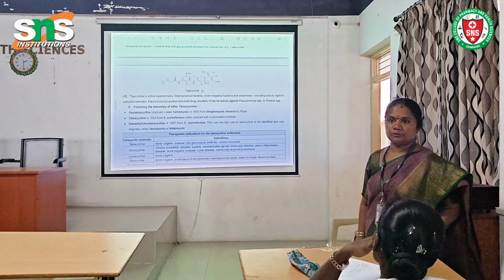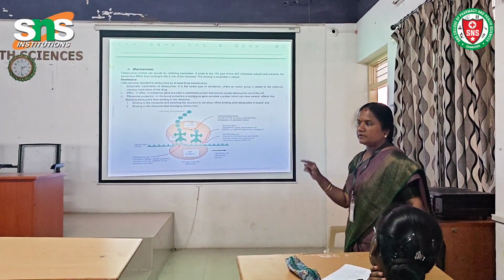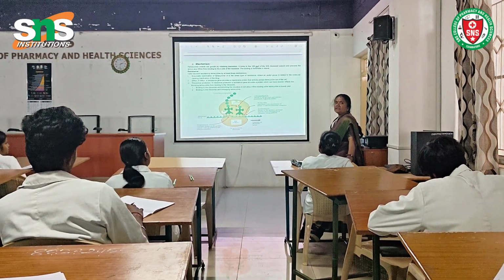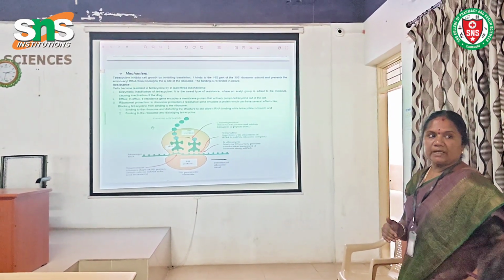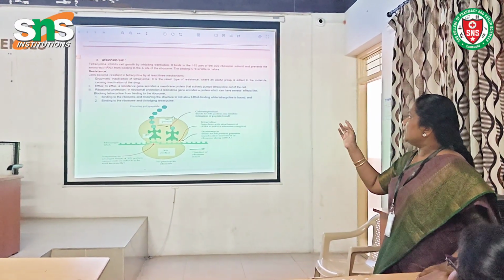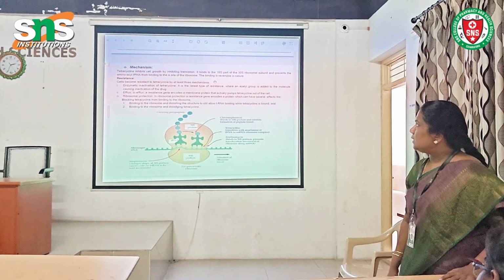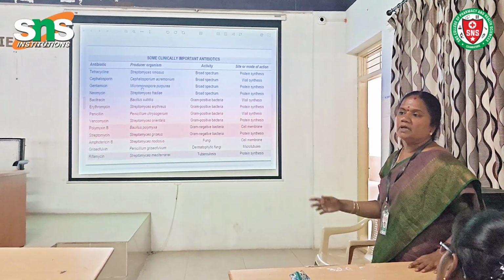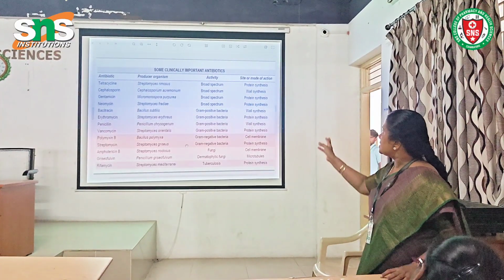LECTURE VIDEO 3/MECHANISM OF ACTION TETRACYCLINES/MC III/SNSINSTITUTIONS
Tetracyclines inhibit bacterial protein synthesis by binding reversibly to the 30S ribosomal subunit. They prevent the attachment of aminoacyl-tRNA to the acceptor site of the ribosome. As a result, the addition of amino acids to the growing peptide chain is blocked. This inhibition prevents the synthesis of essential bacterial proteins required for growth and multiplication. Tetracyclines are bacteriostatic antibiotics because they inhibit bacterial growth rather than directly killing the bacteria. They are effective against a broad range of Gram-positive, Gram-negative, and atypical microorganisms. Selective toxicity is achieved because tetracyclines bind more strongly to bacterial ribosomes than to mammalian ribosomes.